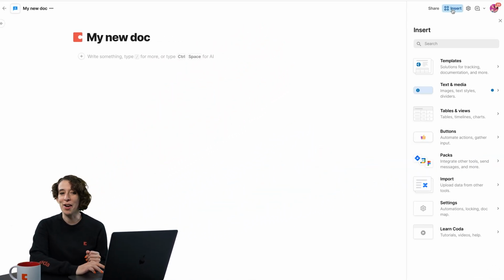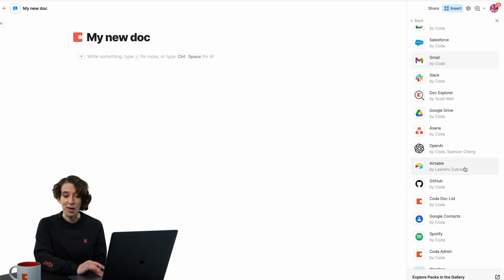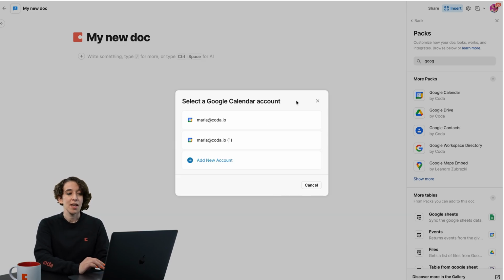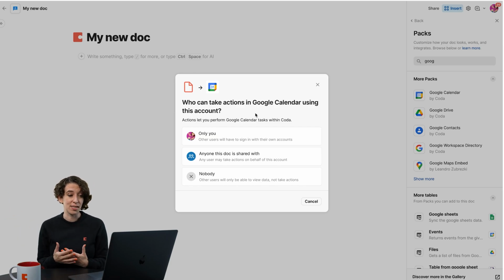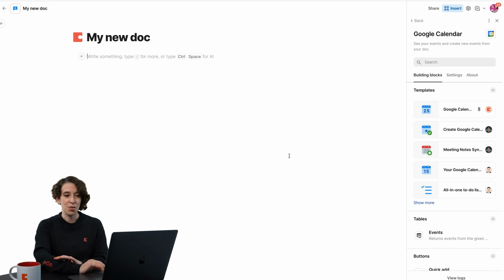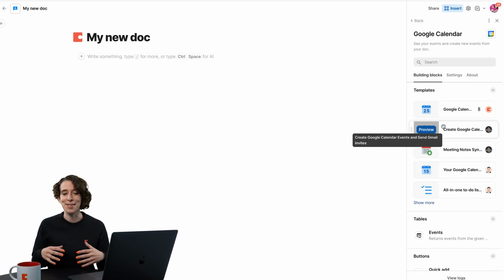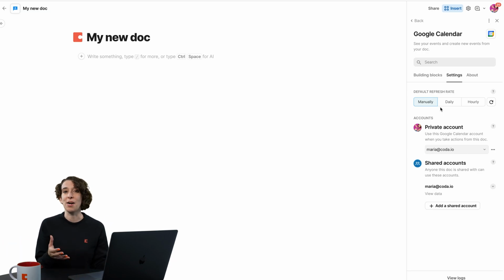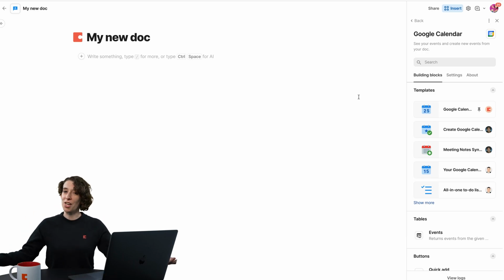Intro to Packs | Coda 301